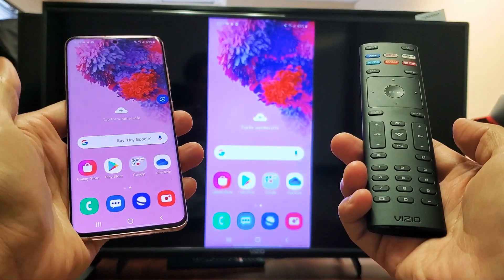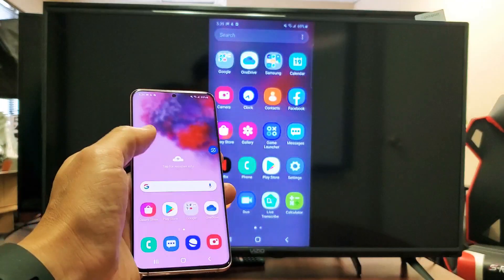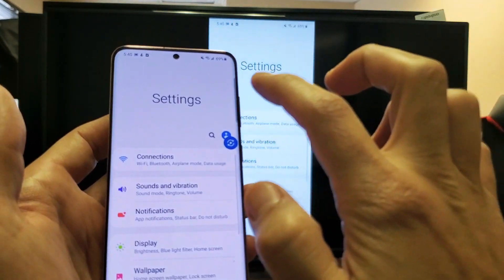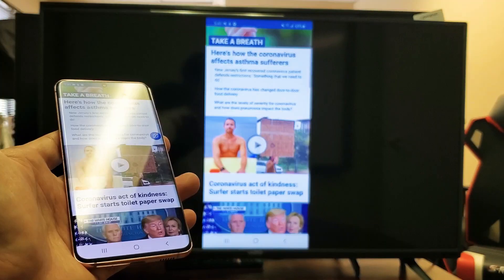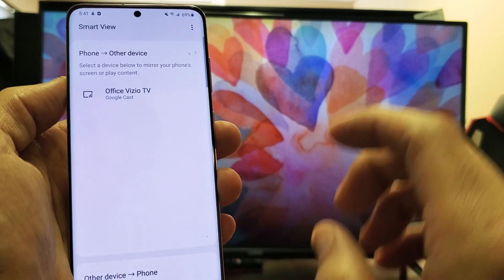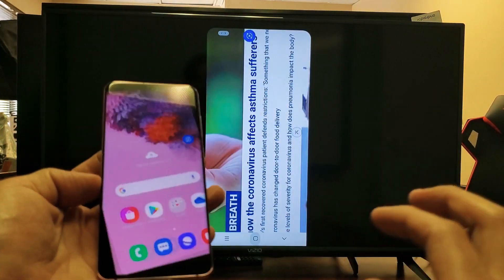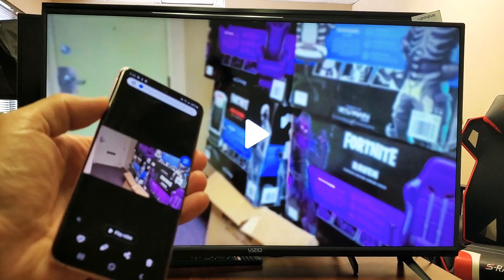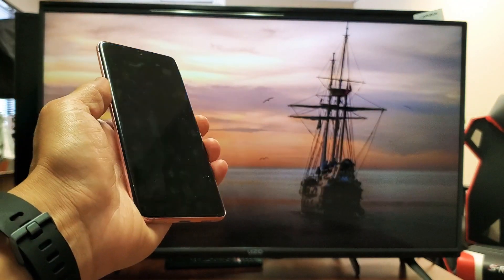Galaxy S20 / S20+ : How to Screen Mirror to Vizio Smart TV Wirelessly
I show you how to connect via "wireless" screen mirror from your Samsung Galaxy S20, S20 Plus or S20 Ultra to a Vizio Smart TV. This is great if you want to show your work documents, photos, videos, video calls, games, movies, etc on your Galaxy S20 to the Big screen TV.